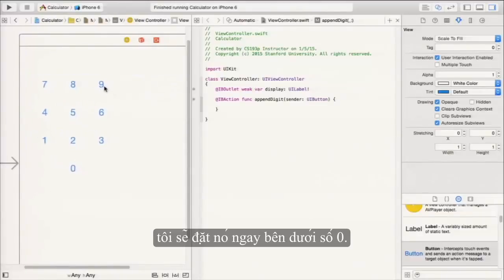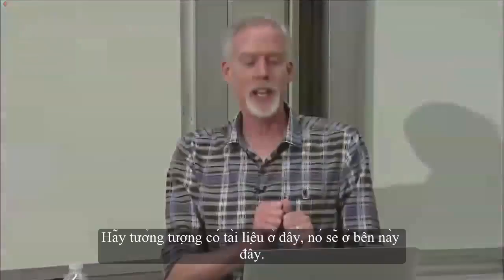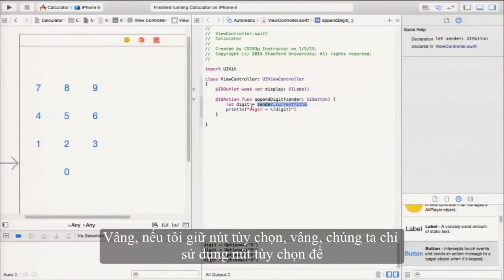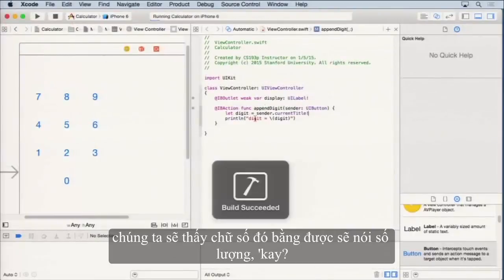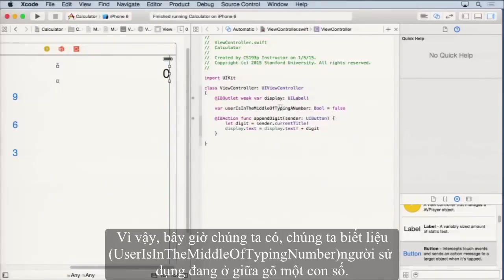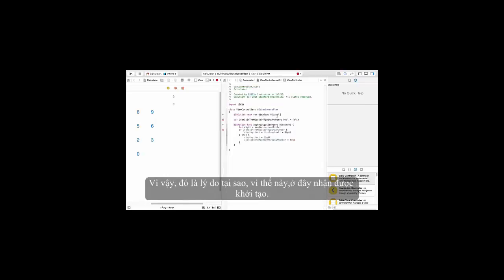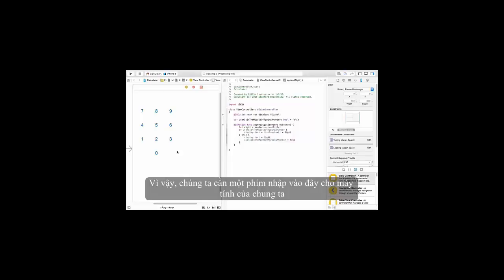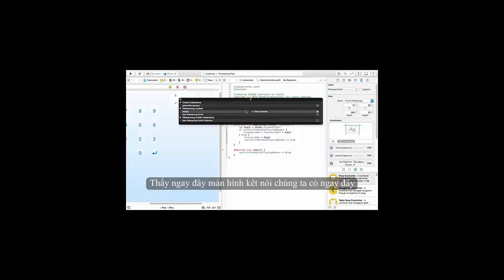Eng-Viet Sub Nhóm 9